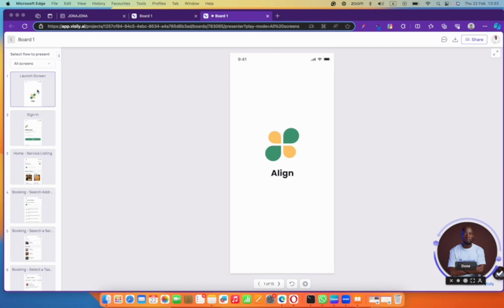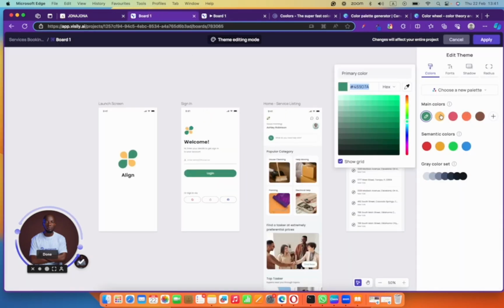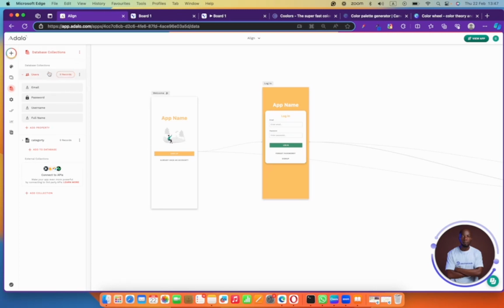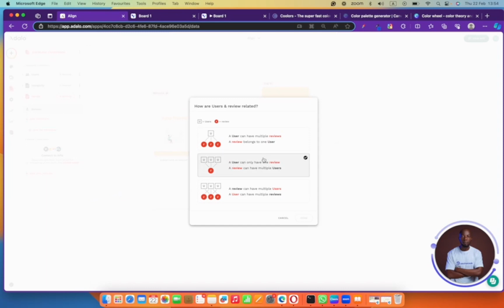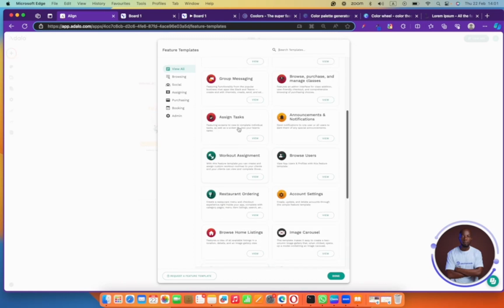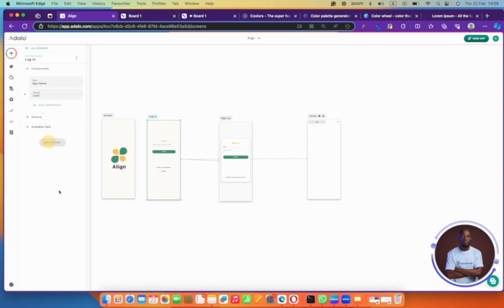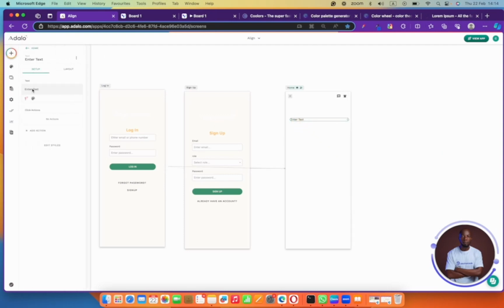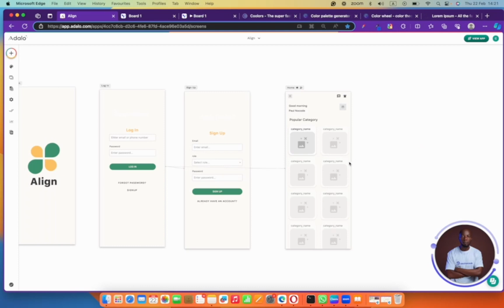Adalo Beginners Tutorial 2024 ( Simple Approach to Adalo )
If you're new to Adalo or just looking for a simple approach to creating an app, this beginner's tutorial is for you! In this video, we'll walk you through the basics of Adalo, so you can start building your app with confidence and ease. Follow along and become an Adalo pro in no time!